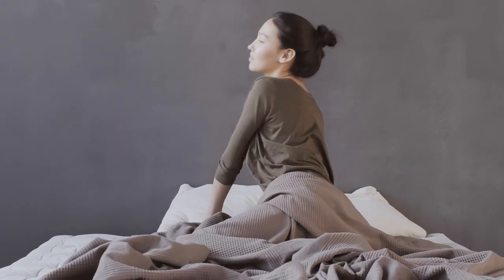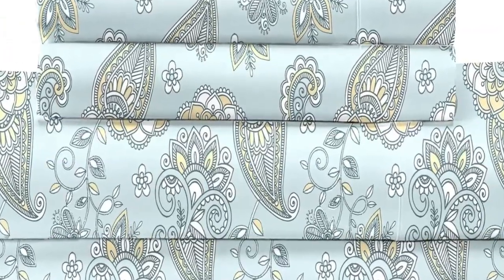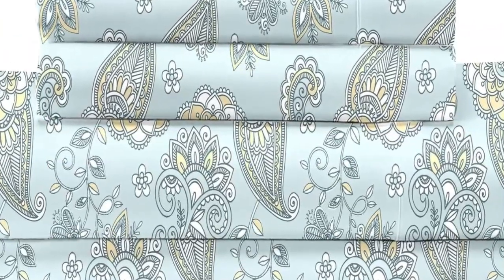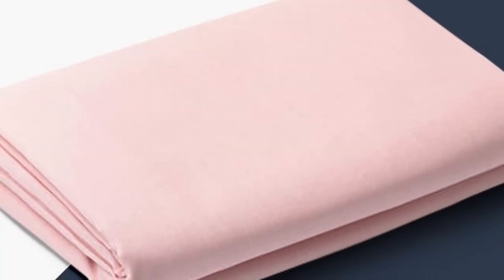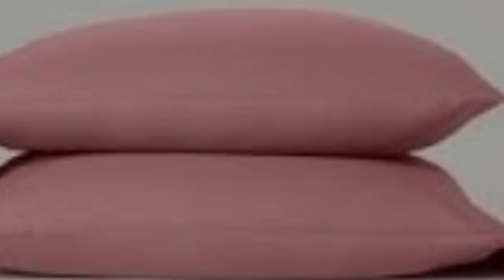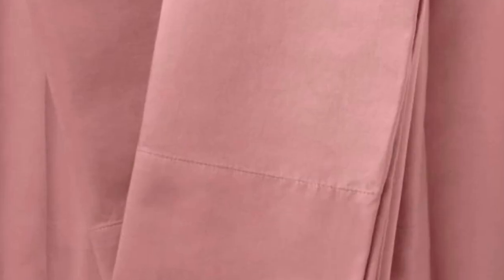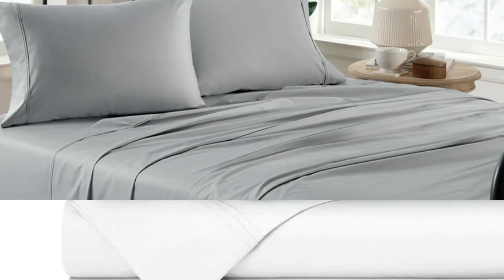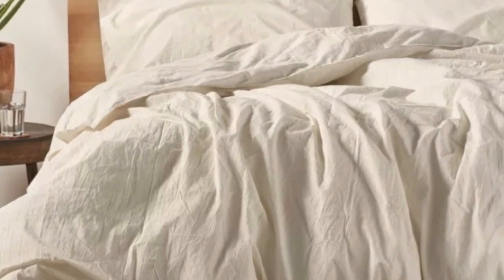Top 5 Best Quality Percale Sheets Reviews of 2024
In this video we will show Top 5 Best Quality Percale Sheets Reviews, Feather & Stitch Percale Weave Bedding Set, Casaluna Washed Supima Percale Sheet Set, Sweave Egyptian Cotton Percale Sheets, Standard Textile Percale Sheet Set, Coyuchi Organic Percale Sheets

 👉 Best 5 Quality Percale Sheets Lists:

1) Feather & Stitch Percale Weave Bedding Set

2) Sweave Egyptian Cotton Percale Sheets

3) Casaluna Washed Supima Percale Sheet Set

4) Standard Textile Percale Sheet Set

5) Coyuchi Organic Percale Sheets

In this video we'll be comparing the Top 5 Best Quality Percale Sheets that are designed for different kinds of users. We will take into account performance features and price so you can decide which is best for you. All the products on our list were selected based on their own inherent strengths and features.

We'll be comparing the Feather & Stitch Percale Weave Bedding Set, Casaluna Washed Supima Percale Sheet Set, Sweave Egyptian Cotton Percale Sheets, Standard Textile Percale Sheet Set, Coyuchi Organic Percale Sheets; which are all great options if you're in the market for a best Sheets.

0:00 - Intro
0:30 - Feather & Stitch Percale Weave Bedding Set
2:40 - Sweave Egyptian Cotton Percale Sheets
3:50 - Casaluna Washed Supima Percale Sheet Set
6:14 - Standard Textile Percale Sheet Set
7:03 - Coyuchi Organic Percale Sheets

Program.